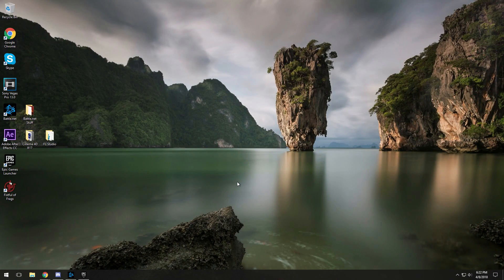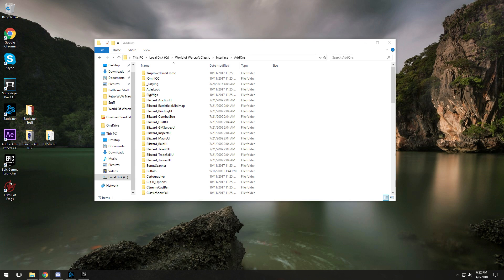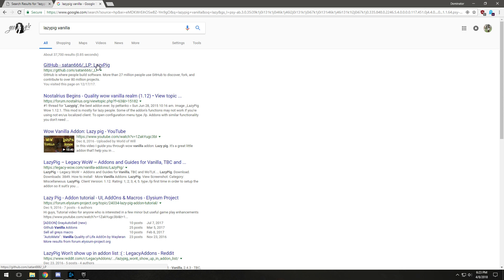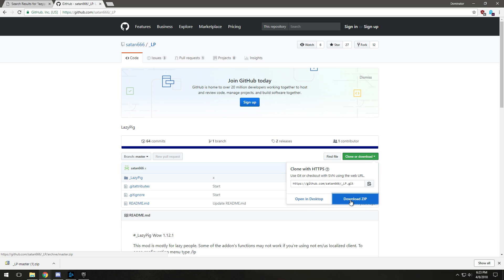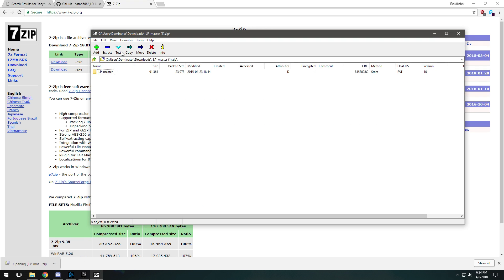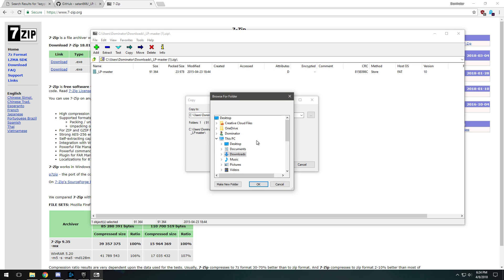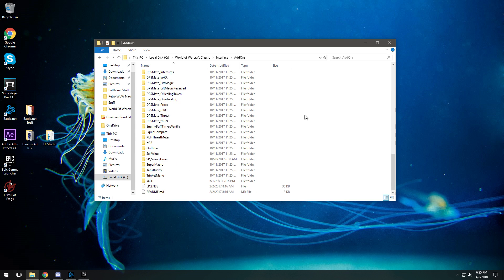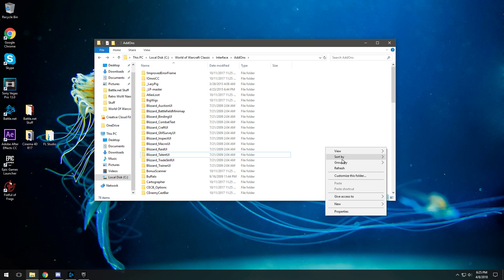How To Install Vanilla WoW Addons!